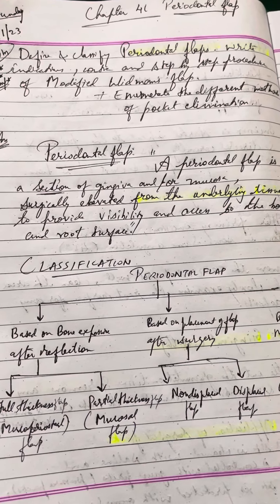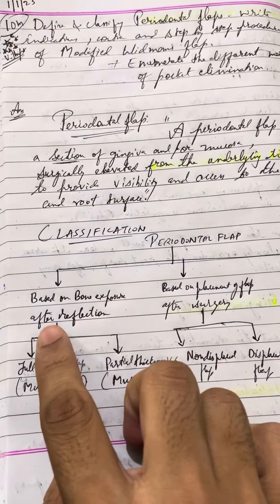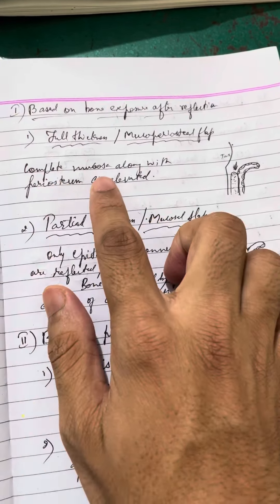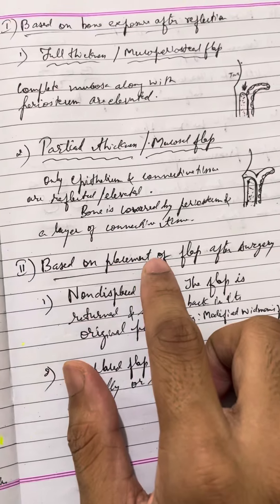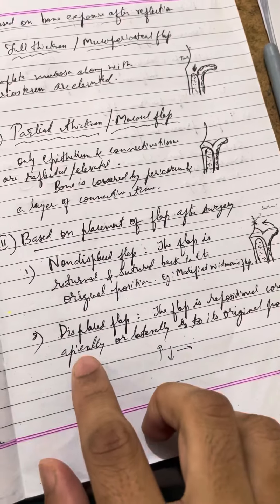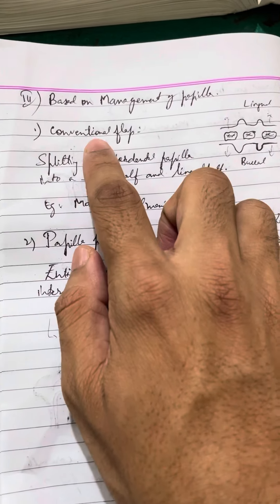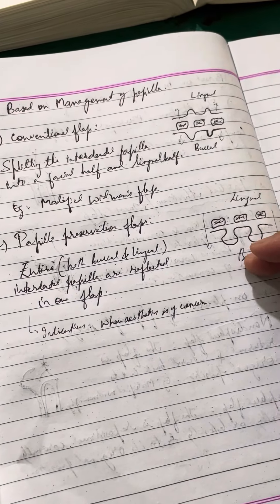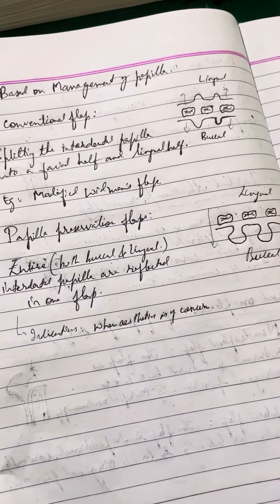PERIODONTAL FLAPS || Definition & classification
Periodontal flaps - definition and classification